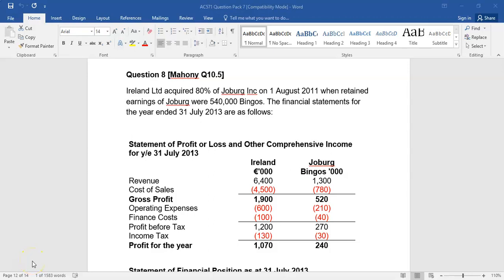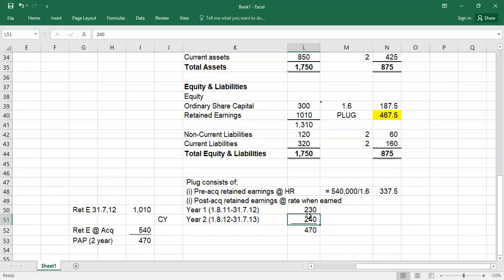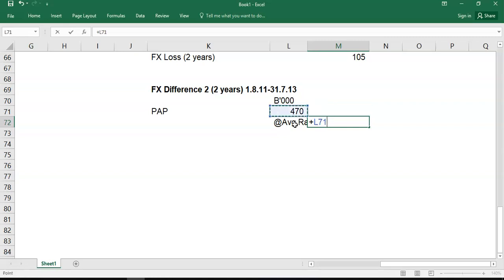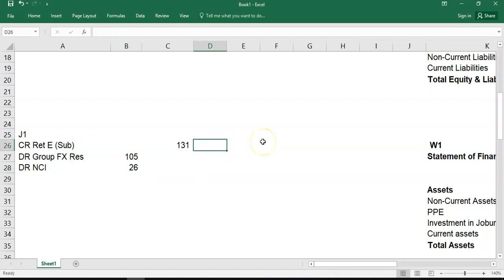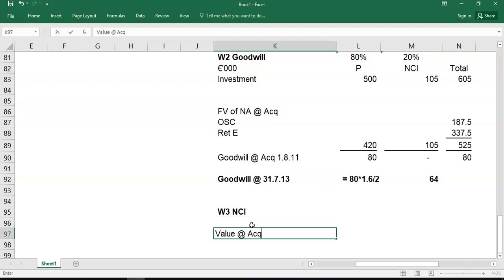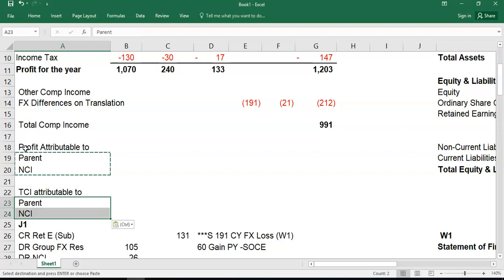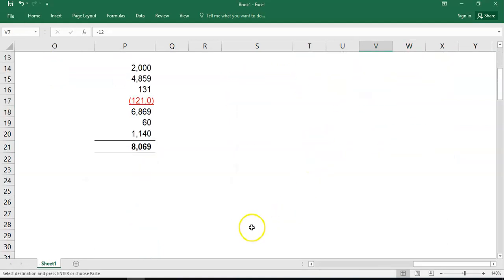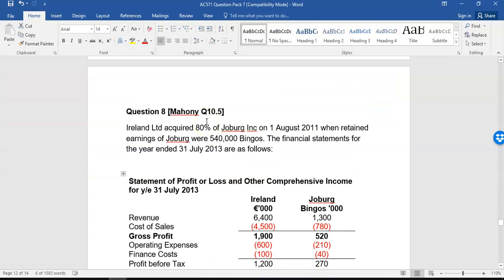AC571 IAS 21 Q8 Ireland